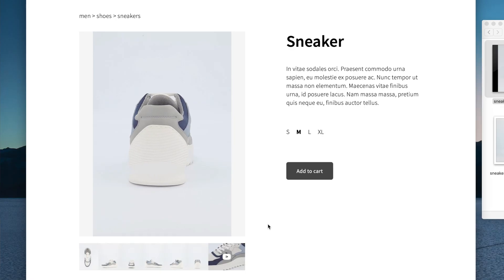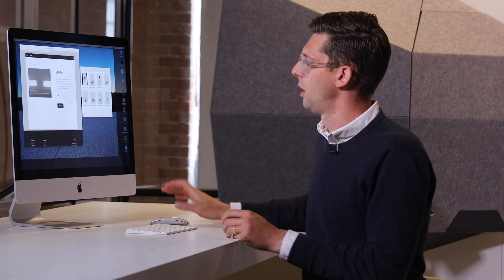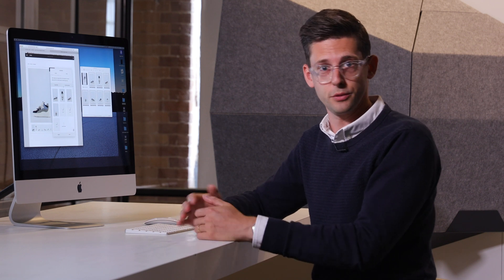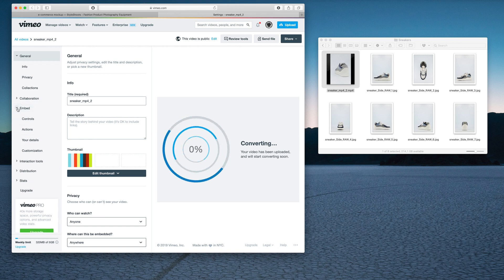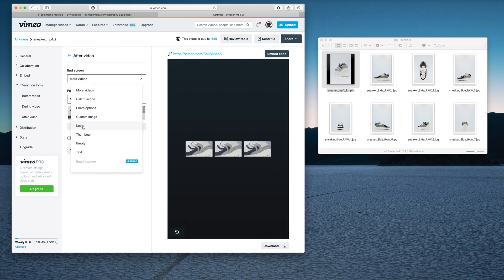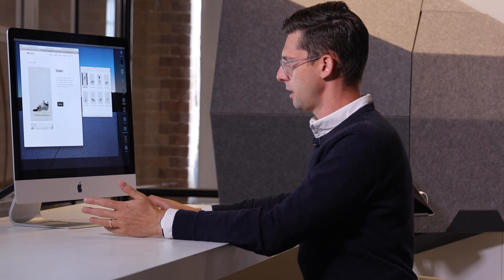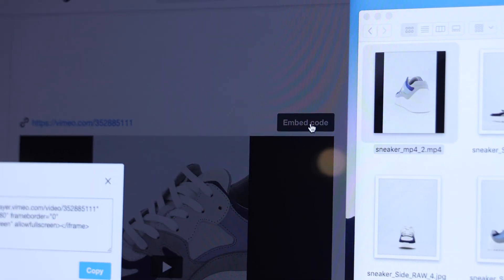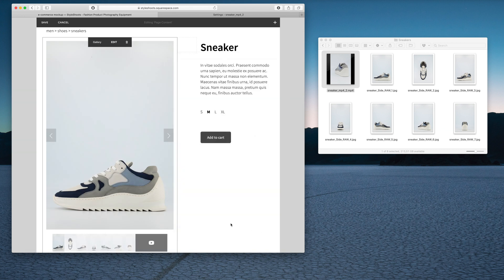How to embed videos on your online store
In this tutorial, Anders Jorgensen shows how you can embed videos on your e-commerce product pages using two methods:

1. Direct links
2. iFrames

In the video we use Squarespace and Vimeo, but you can use other services too, for example TwentyThree. Product videos are proven to increase conversion and customer engagement, so adding video to your product pages will affect your sales positively.